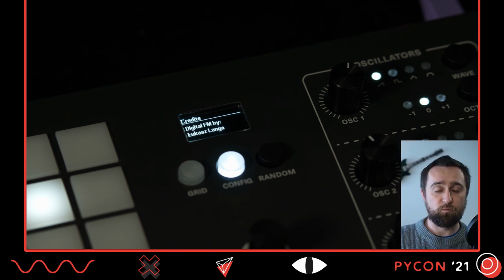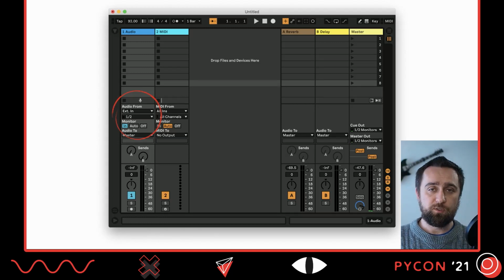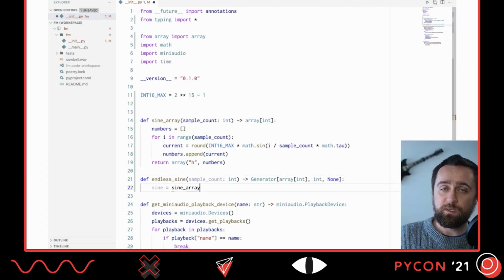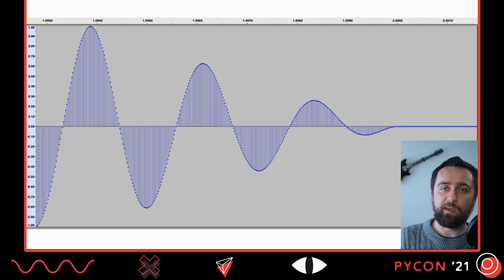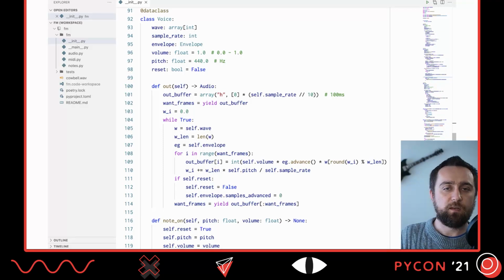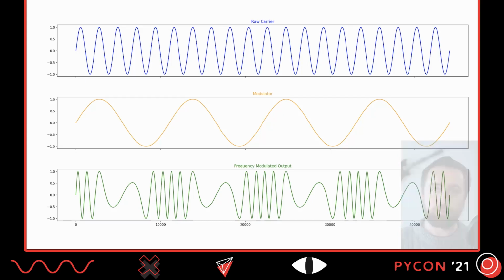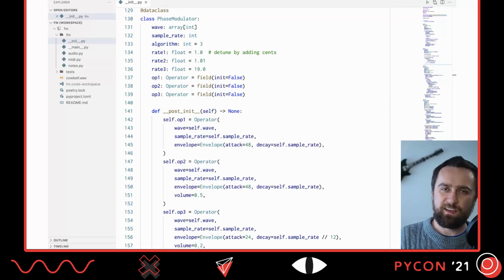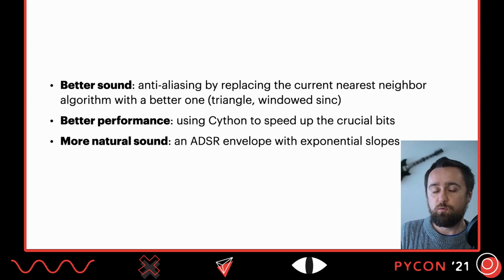TALK / Łukasz Langa / Generate buzz with realtime FM audio synthesis